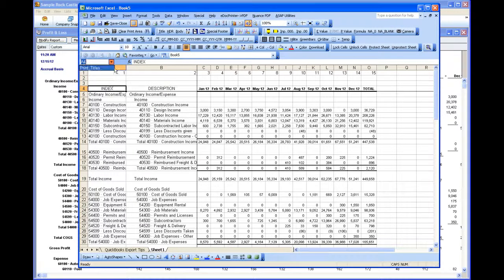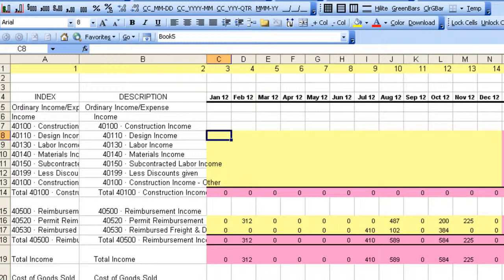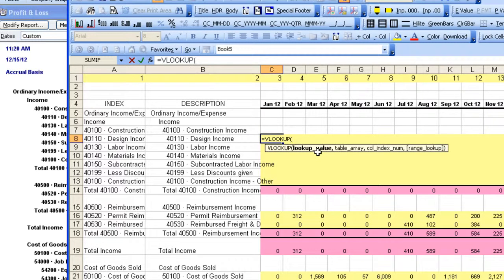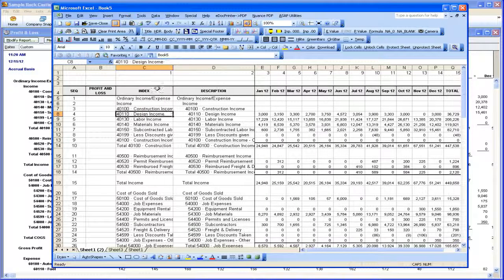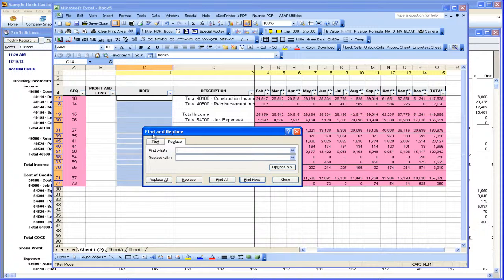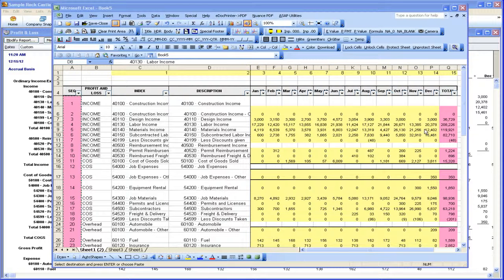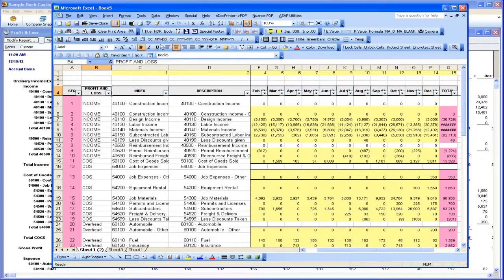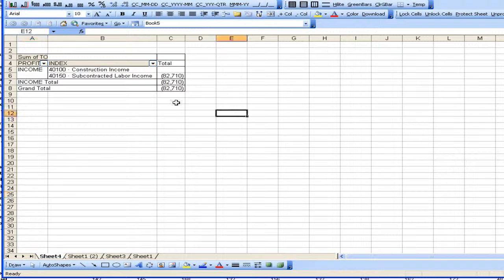F 002.2 Quickbooks